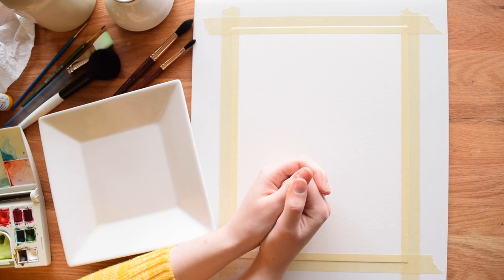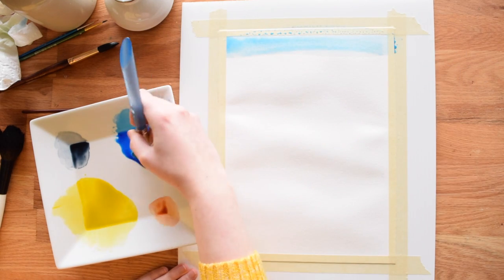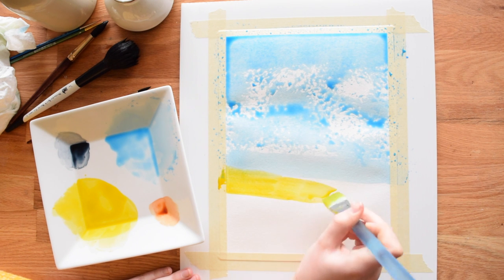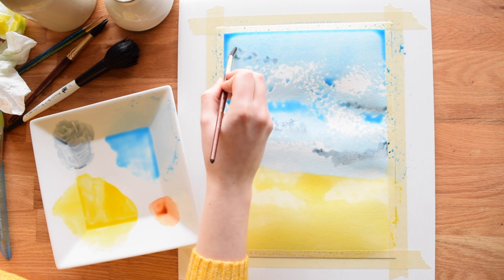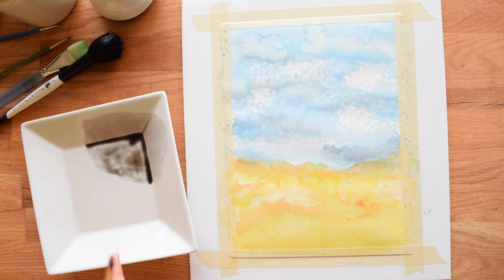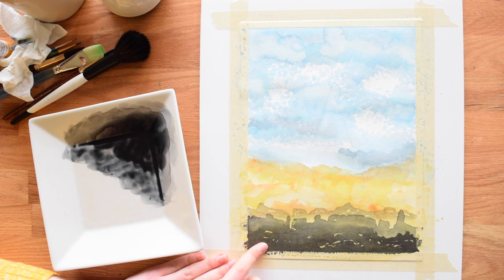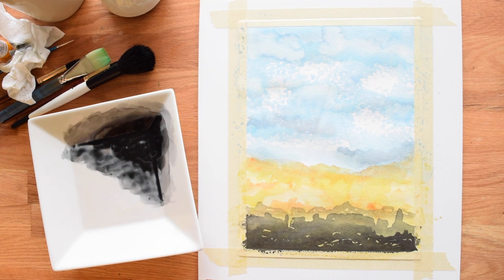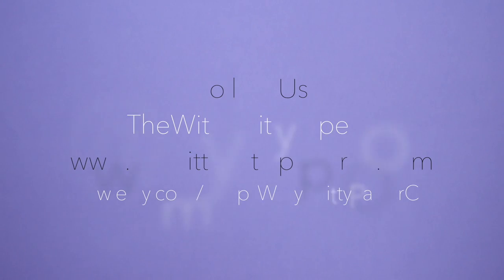Paint the Eiffel Tower in Watercolors~ Beginner's Tutorial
Get your feet wet in watercolor by learning how to paint your own piece of Paris! Meredith of The Witty Gritty Paper Co. shares her techniques for painting a simple, streamlined beginner piece with flair.

Got questions? Leave them in the comment section! We're happy to help. :)

Original music composed for this video and used with permission by: Christopher McCallister

Supplies Used:

Paper: Canson, 140lb. cold-press watercolor paper

Brushes: Princeton Art, Neptune Series. #8 round, #14 round, #0 detail brush, 1" mop, Summit series: 1" Stroke

Paints:
Winsor & Newton;  Ultramarine Blue, Cerulean Blue, Payne's Gray, Burnt Sienna

Daniel Smith; Sepia

Dr. Ph Martins: Hansa Yellow Light, Gamboge